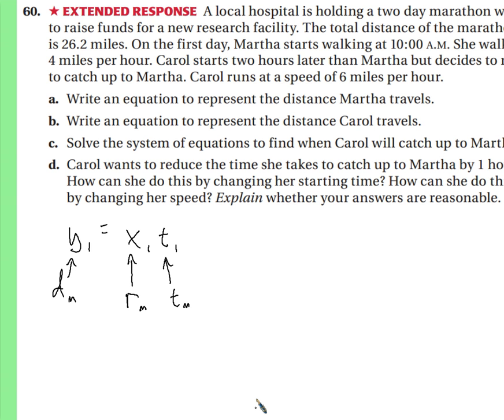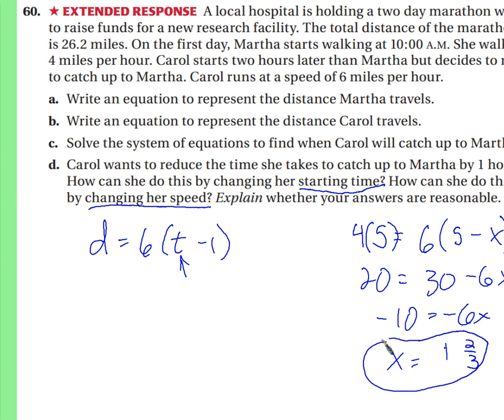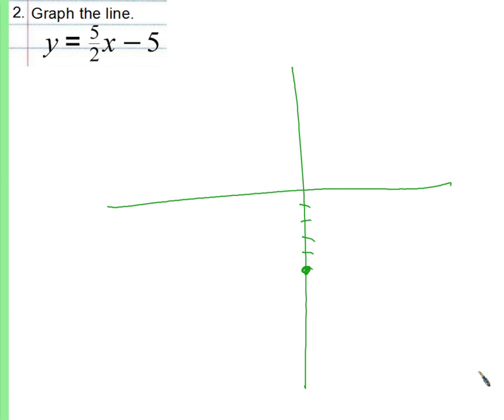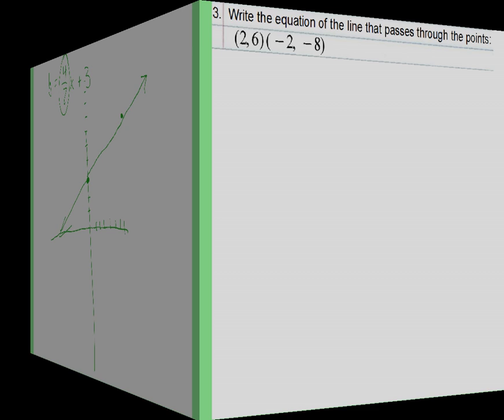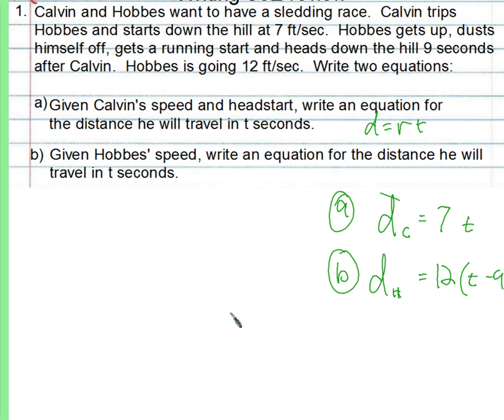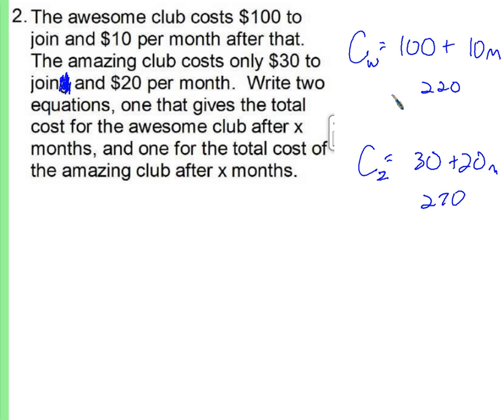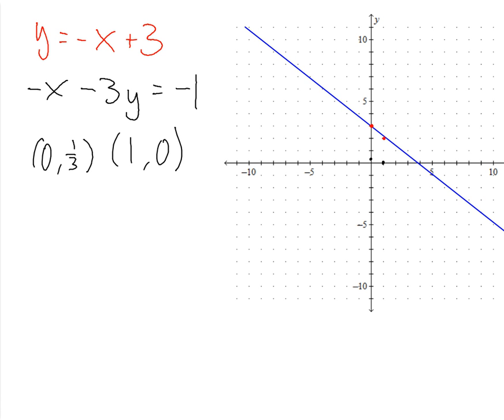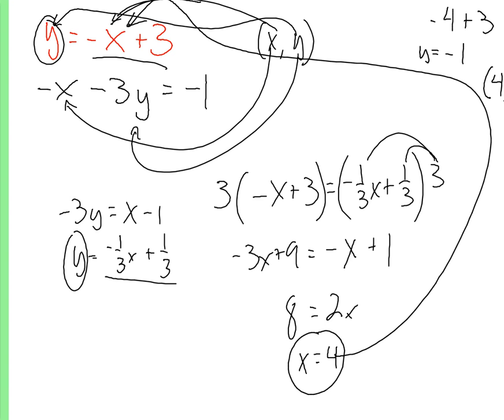Period 2: Solving systems of equations by graphing and algebraically